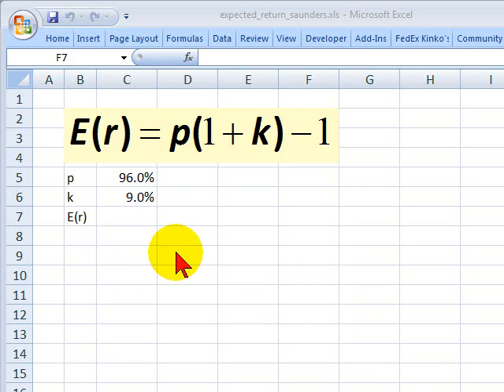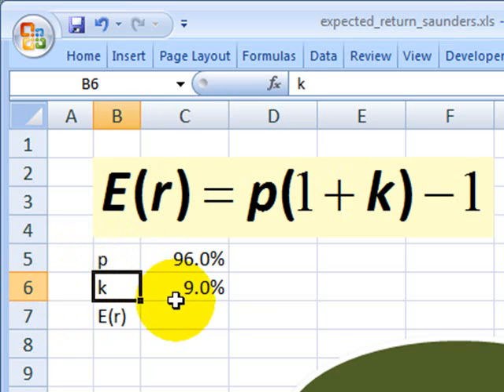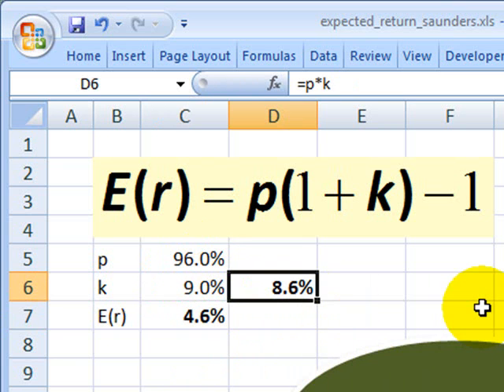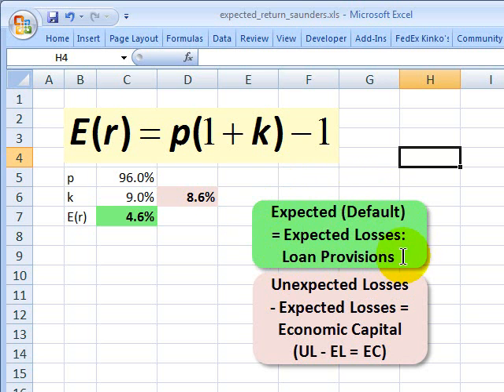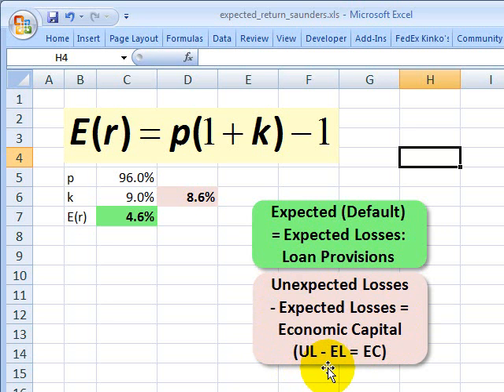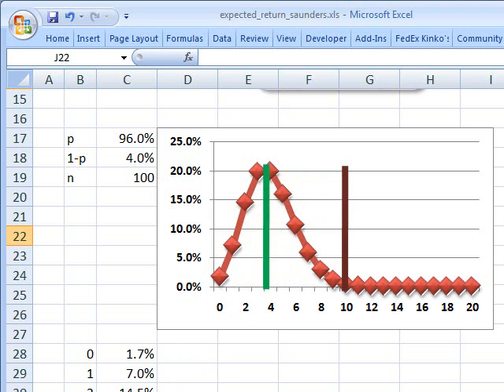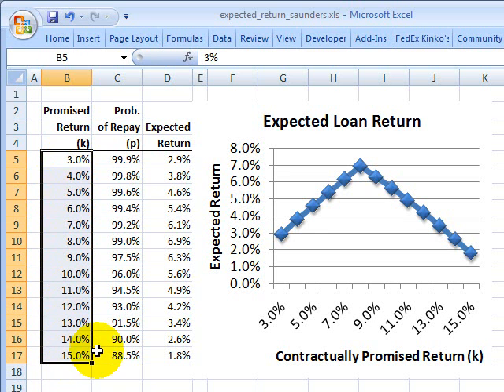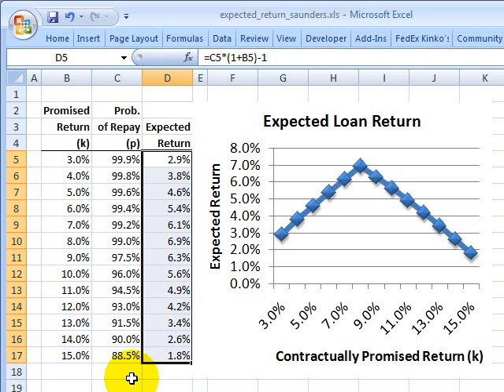FRM: Intro credit risk: expected loan return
The expected return on a loan adjusts for default risk. If p = probability of repayment, then 1-p = probability of non-repayment. The expected non-repayment,  E[loan amount*(1-p)], is an expected loss (EL) covered by loan loss provisions (a contra-asset account). A "cost of doing business".
And (k) and (p) are not independent: higher k implies riskier loans and higher expected default. As (k) and (p) are strongly negatively correlated, beyond a certain point, higher contractually promised returns correspond to lower expected returns.